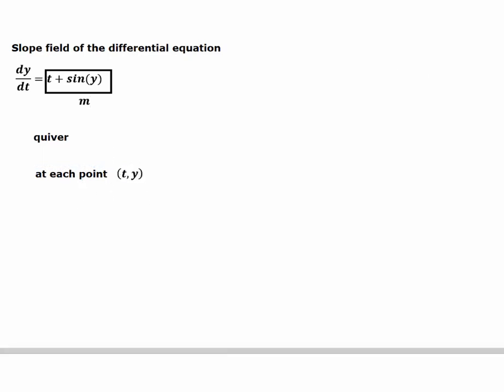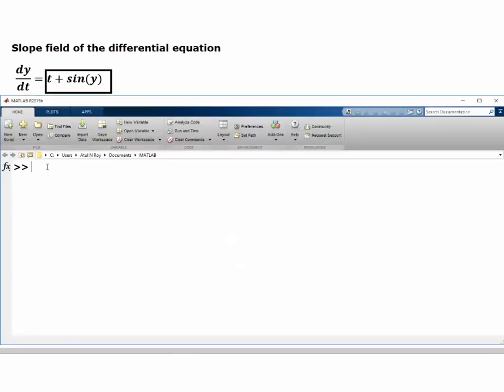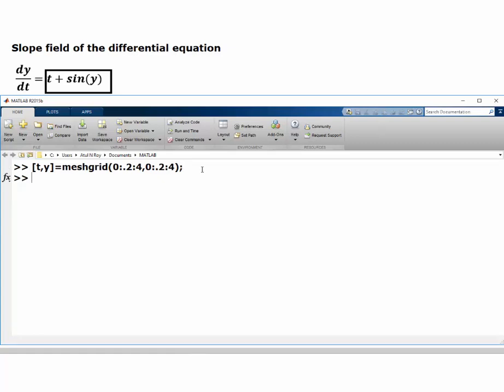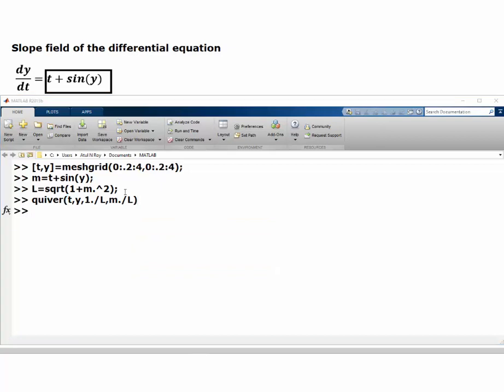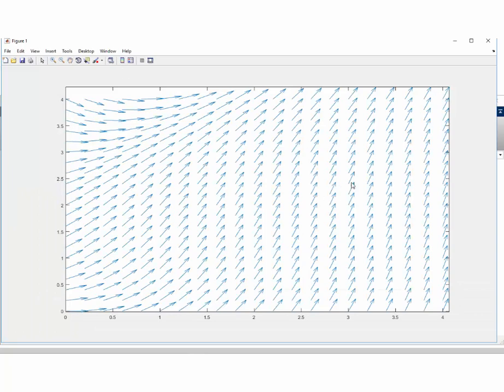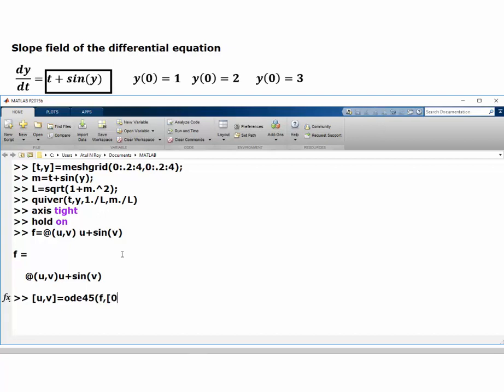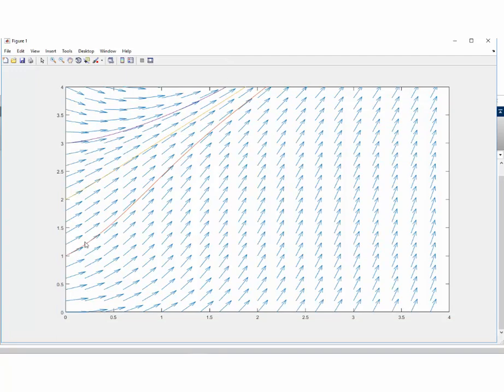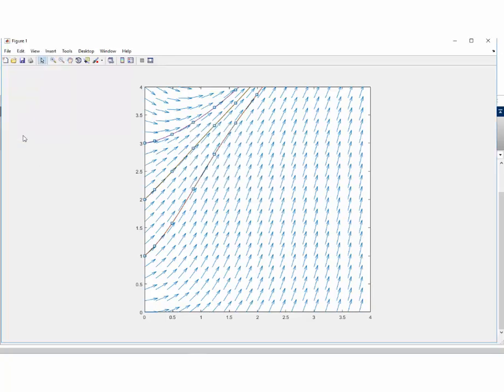Slope Field MATLAB